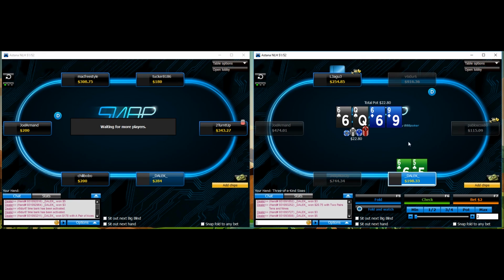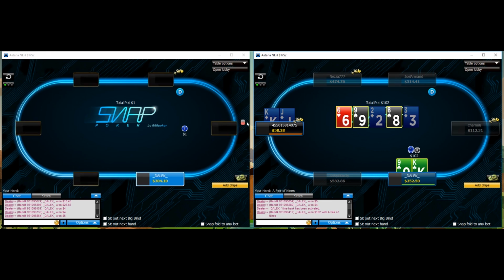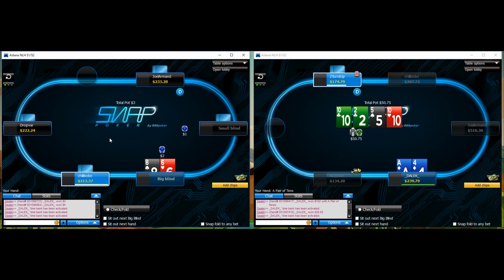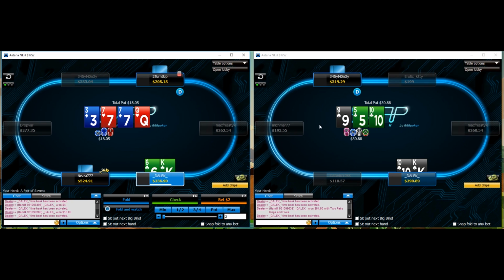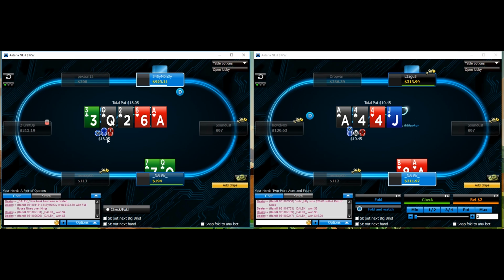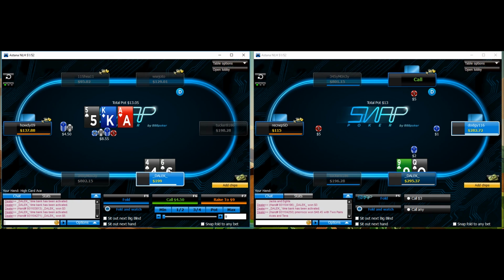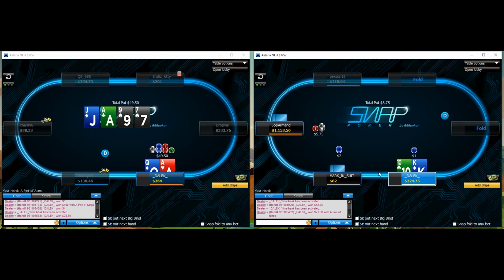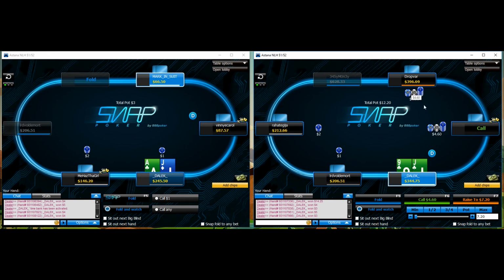How I Beat Poker: 888 $200nl SNAP Part 2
This series sees Twitch sensation and top poker coach KomodoDragonJesus take on the $200nl SNAP games over on 888Poker.

Bringing his 5+ years of experience to the table and playing on conventionally 'tougher' sites KDJ breaks down the players, game feel and uses a mix of strategies to help him make the best in game decisions.